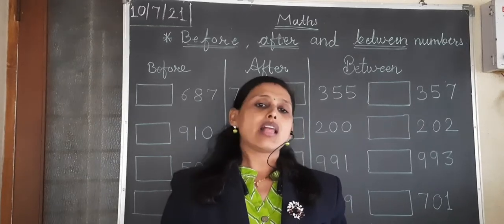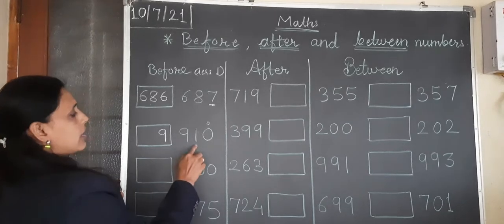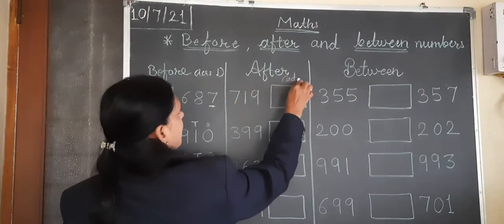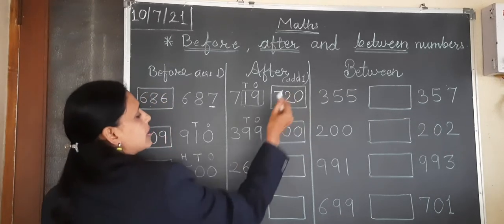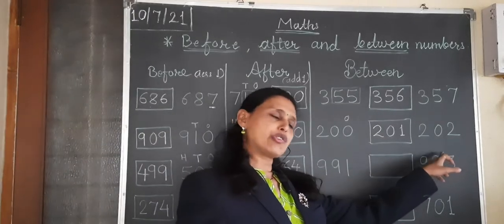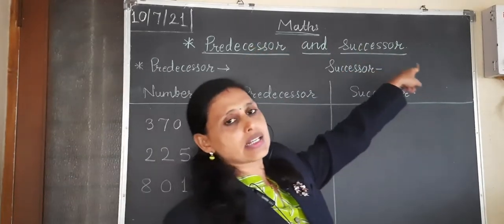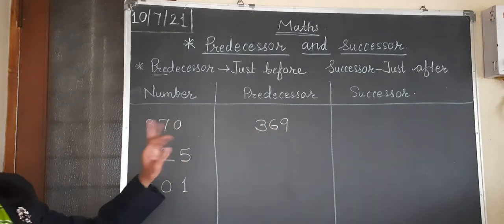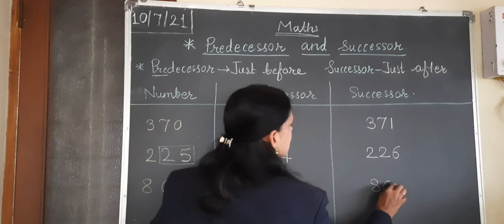Before, after and between numbers. Predecessor and successor